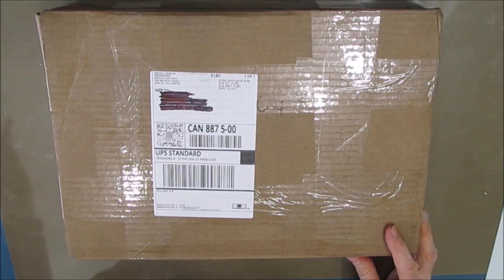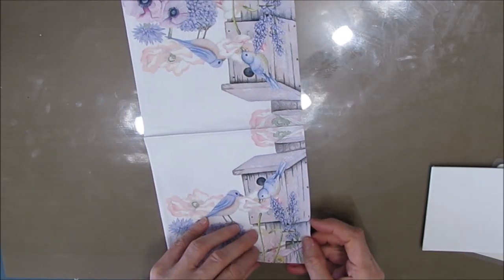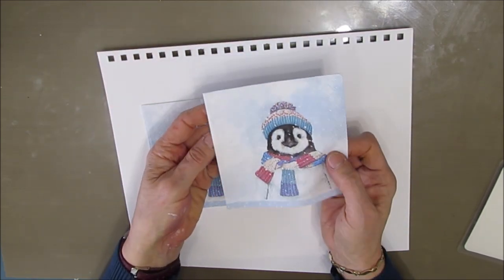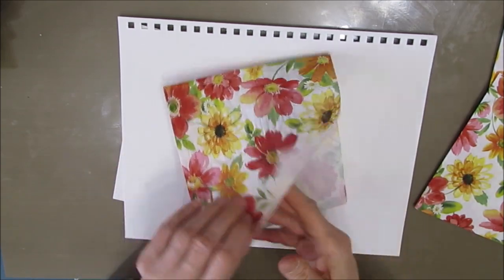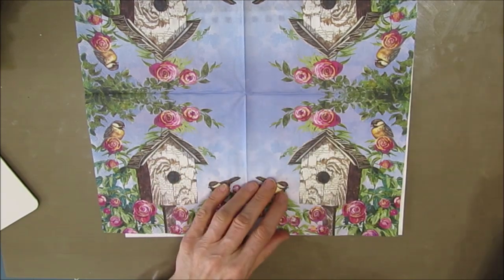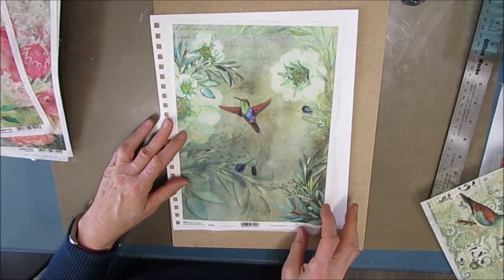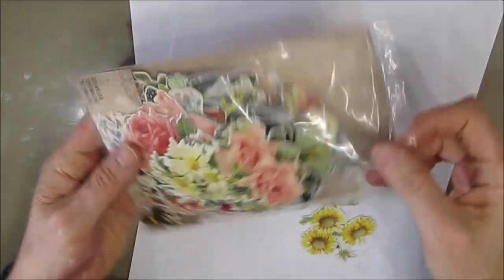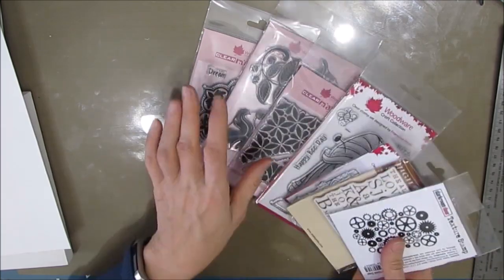Art Journal Supplies- Unboxing and Brainstorming Ideas for Ninny's Napkins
Join me as I unbox my latest shipment from Ninnysnapkins. I share my brainstorming session with you . Lots of tips and tricks to maximizing use of napkins in art journaling.
Ninnysnapkins are so much more than napkins. Stencils, stamps , rice paper, ephemera, scrapbook paper. the list goes on.